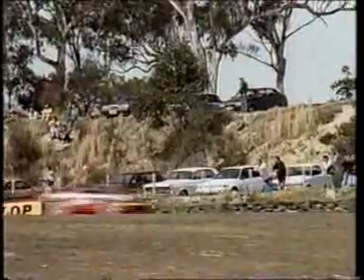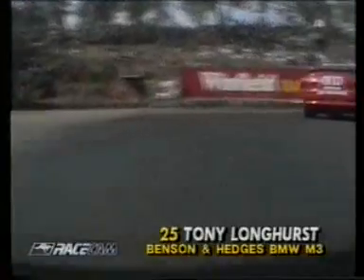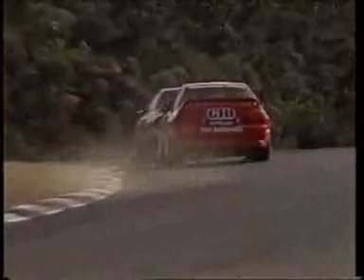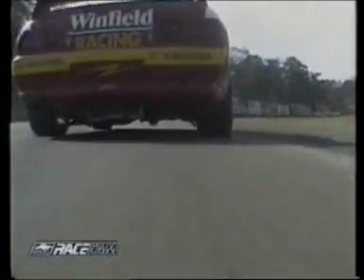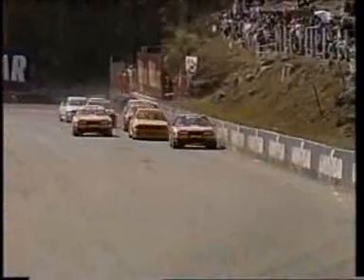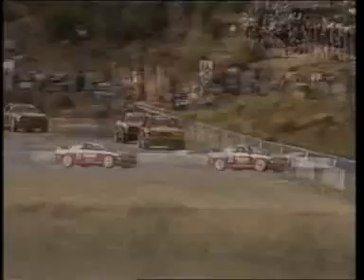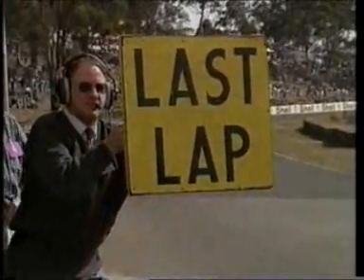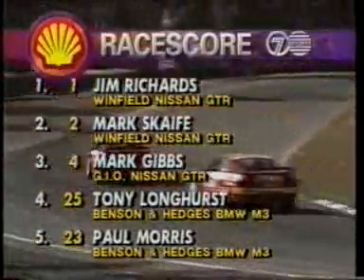1992 AMSCAR Amaroo Round 3 Race 1